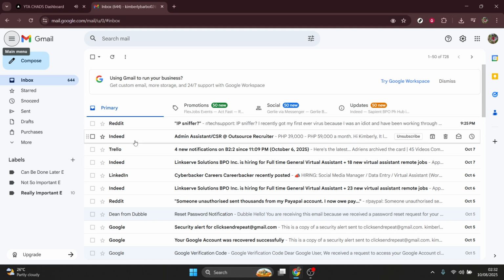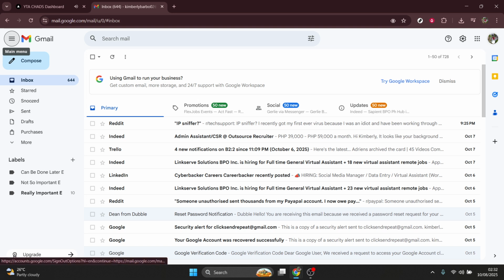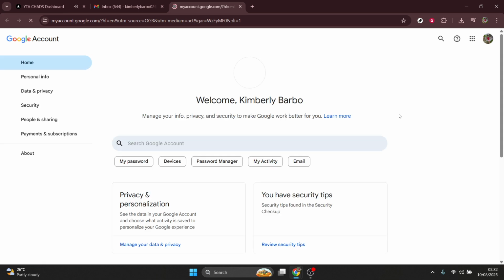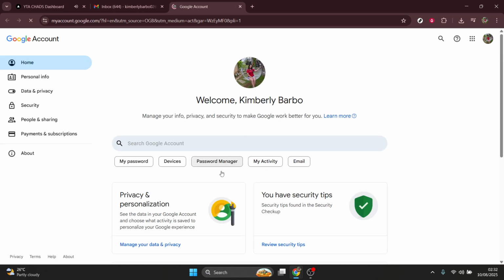How To Set Up Gmail With A SMTP Server - Full Guide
Need to send emails from your app, website, or business using Gmail? 📧
In this full step-by-step guide, I’ll show you how to set up Gmail SMTP server settings correctly — so you can send emails safely and reliably through your Gmail or Google Workspace account. ⚙️💡

You’ll learn everything from the SMTP configuration to enabling “Less Secure Apps” (if applicable) or using App Passwords for secure access. Perfect for WordPress, contact forms, and custom email systems!

👉 In this video, you’ll learn:
✅ What Gmail SMTP is and how it works
✅ Exact Gmail SMTP server settings (host, port, security type)
✅ How to set up App Passwords for two-step verification accounts
✅ How to test and troubleshoot SMTP errors
✅ Pro tips to send emails safely from your website or app

💡 Perfect for: developers, business owners, freelancers, or anyone setting up Gmail for professional email sending.